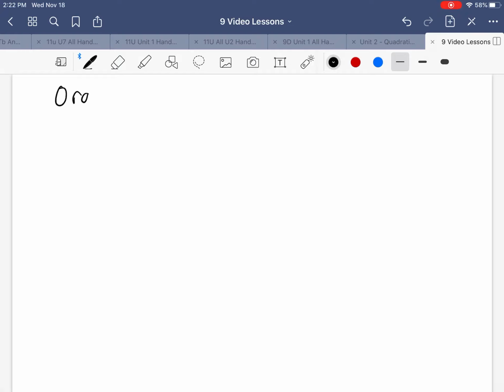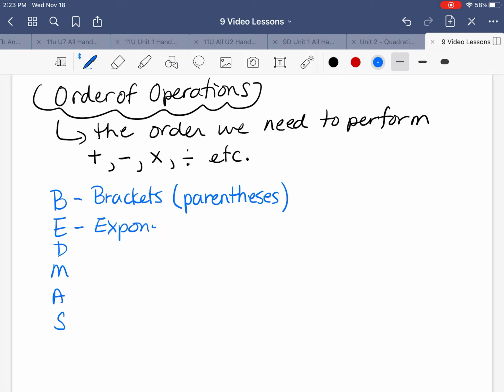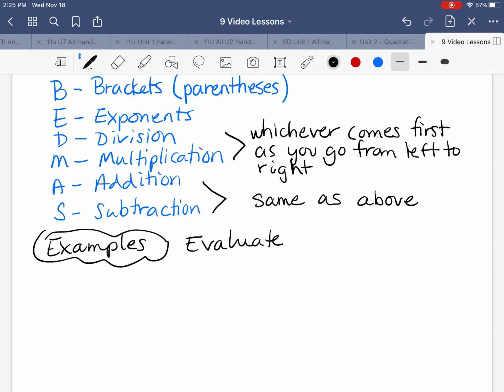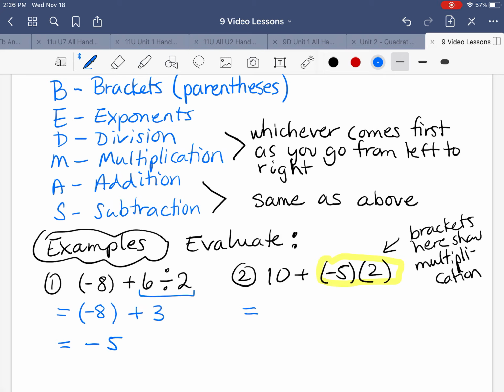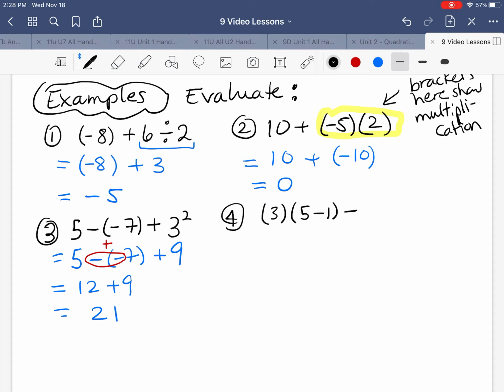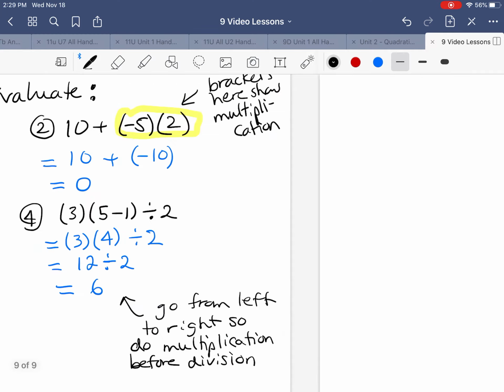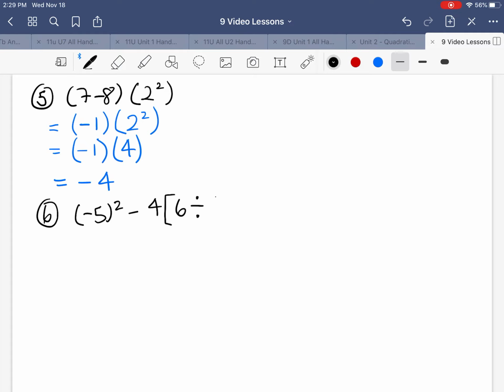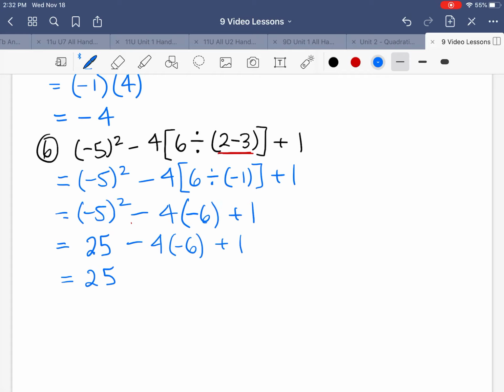Order of operations BEDMAS no fractions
Elementary math, Pedmas